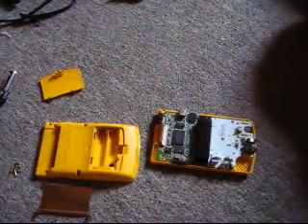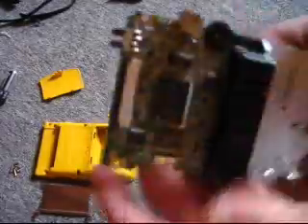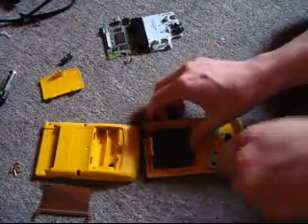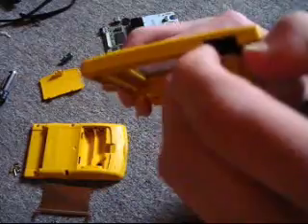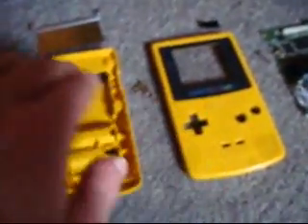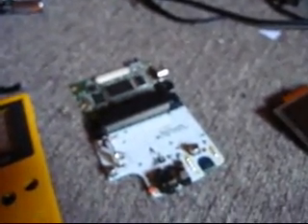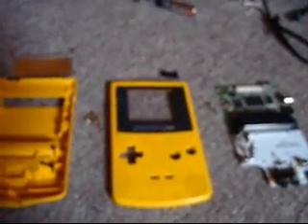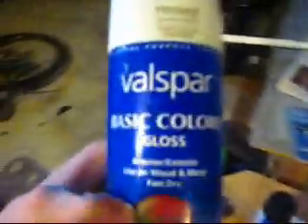Painting my GameBoy color part 2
LINKS:
Pizzscn blog